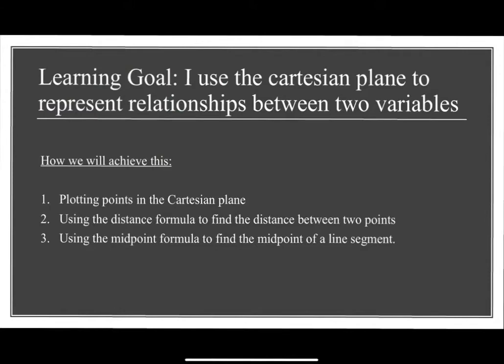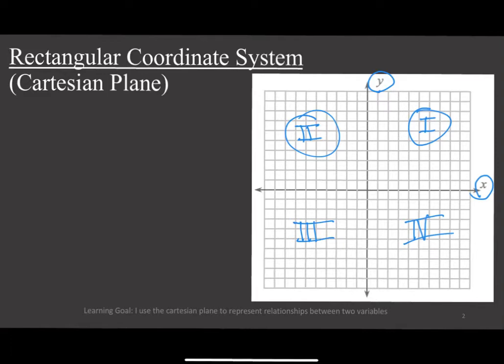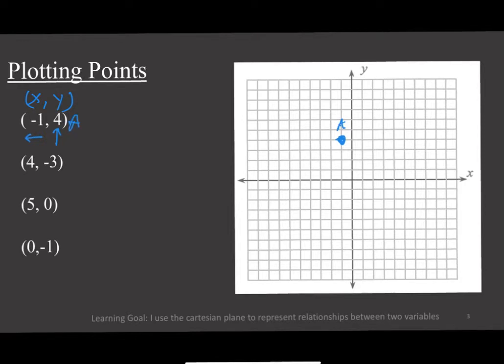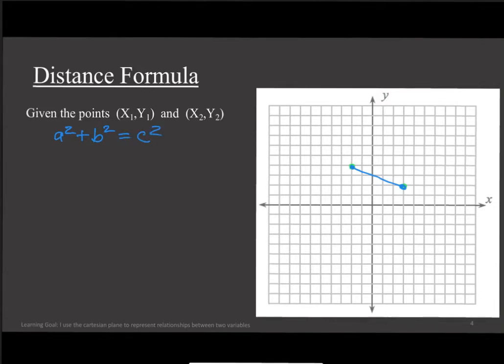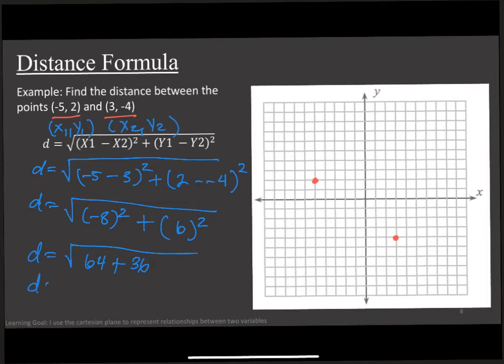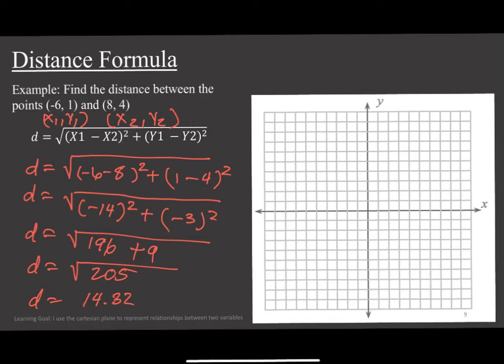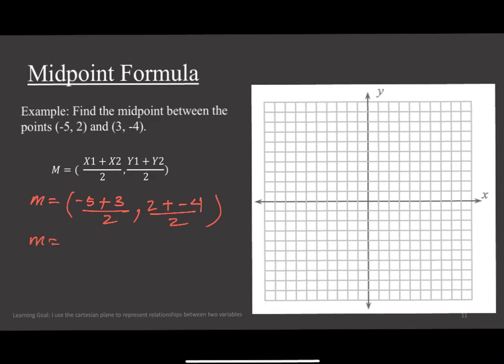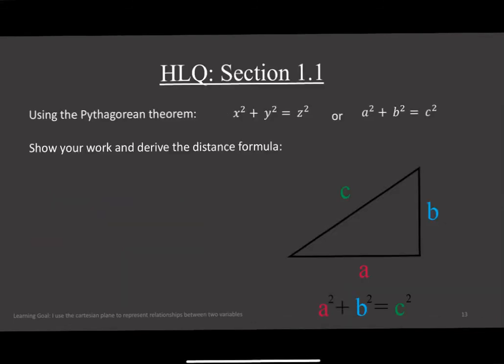Precalculus Section 1.1 - Rectangular Coordinates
This video will cover the key ideas for precalculus section 1.1 - Rectangular Coordinates